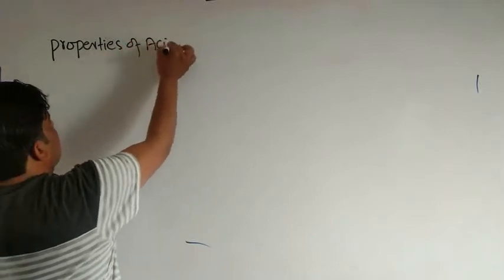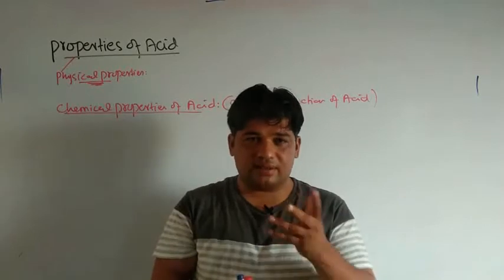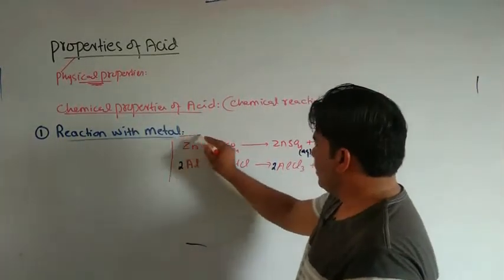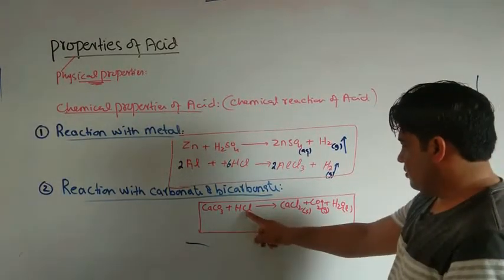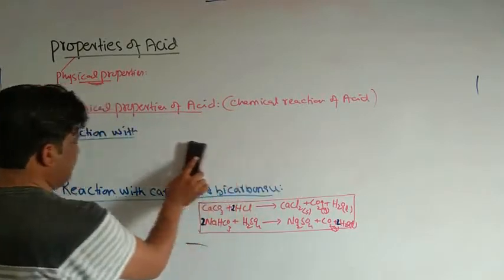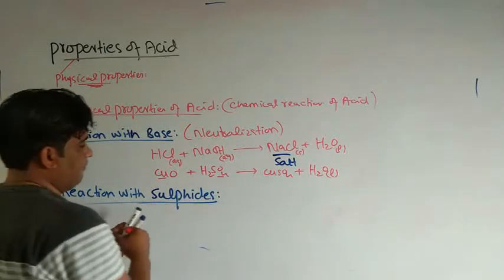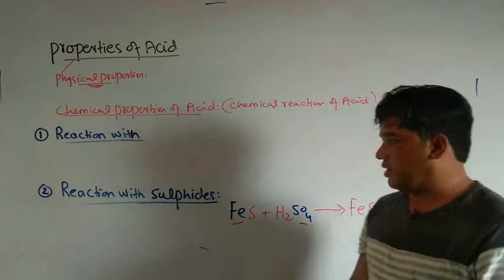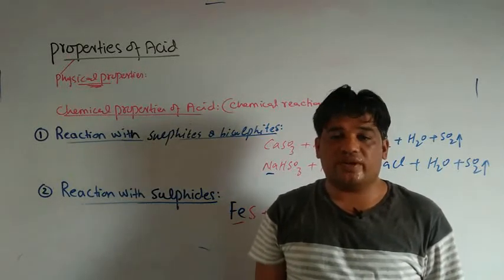chemistry class 10 ch 2 lec 17 topic chemical properties of acids